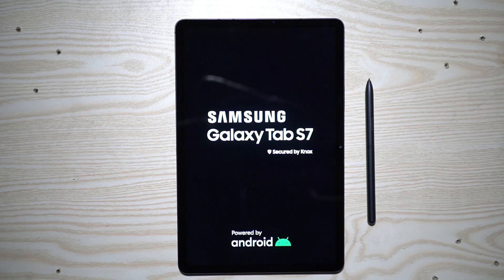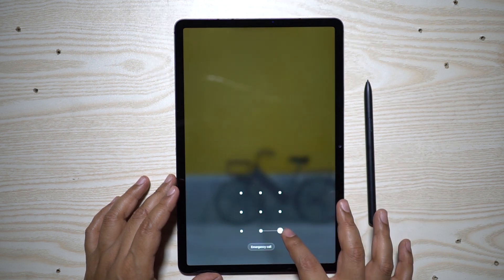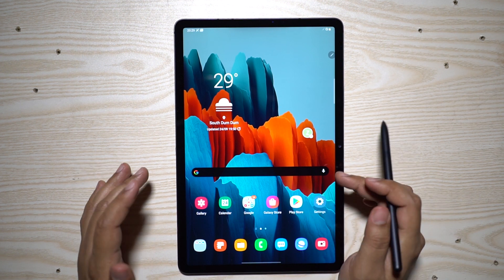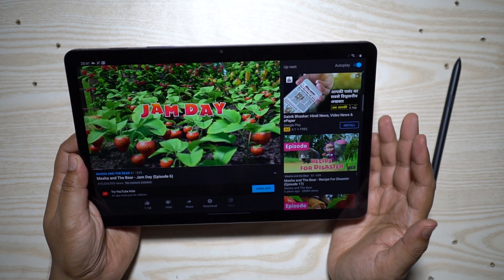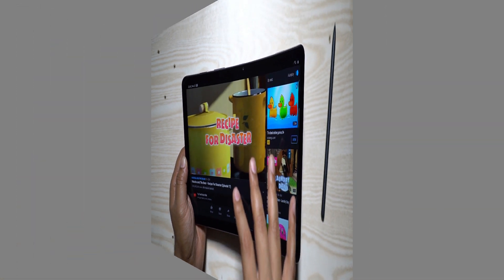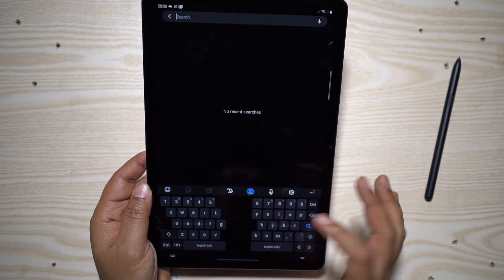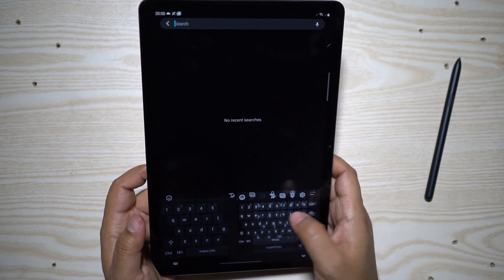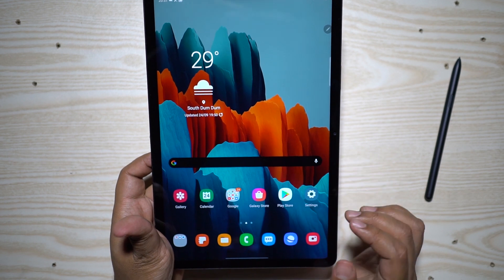Samsung Galaxy Tab S7 | Quick Review! | Too Good to be True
Best Tab at best Price: Galaxy Tab S& & Tab S& Plus!
120Hz Display, SD 865+ CPU, S-Pen, 4K Camera, 45W Charging and light weight makes the new Samsung Galaxy Tab S7 a lucrative deal. It has power and features borrowed from the flagship Galaxy Note 20 Ultra. The ergonomic S-pen feels great and adds to the productivity.